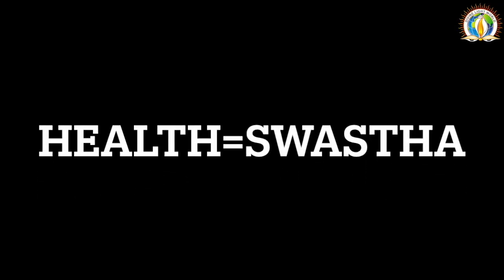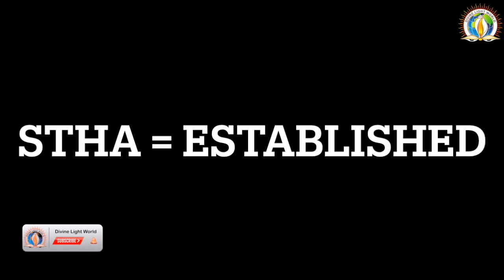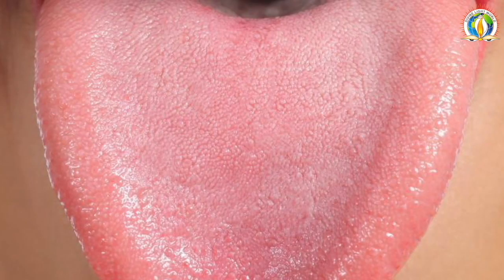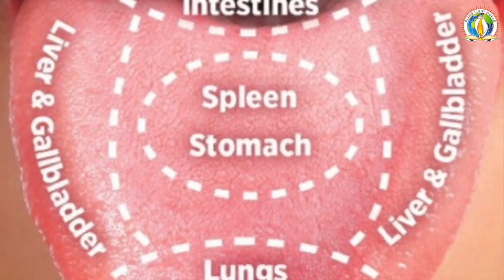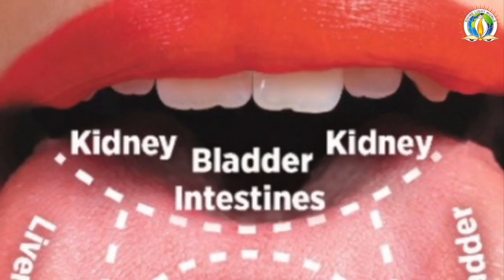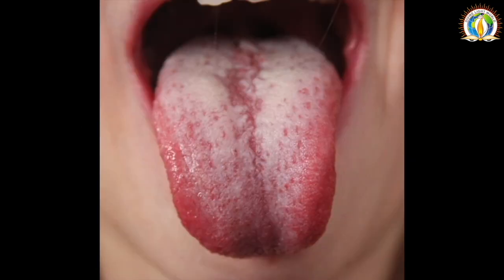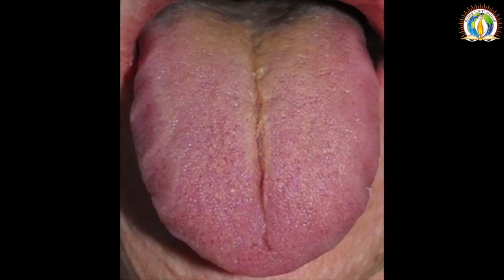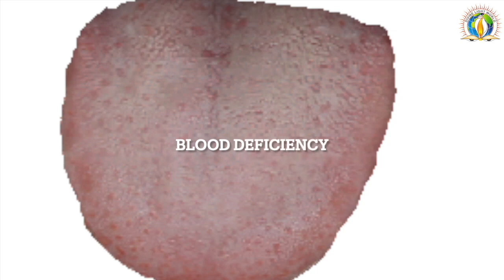Ayurvedic Self Care Routine Part 1 | Sadhvi Puneeta Bharti | Divine Light World | Satsang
Make your health your priority. Ayurveda emphasizes good health, prevention, and treatment of illness through lifestyle practices. You will learn 3 self-care routines that will improve your physical and mental health.